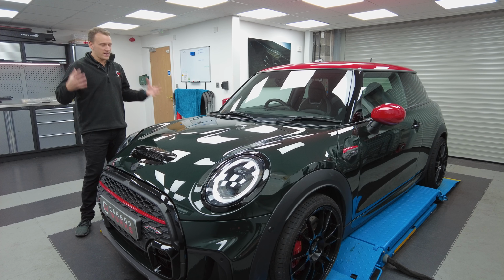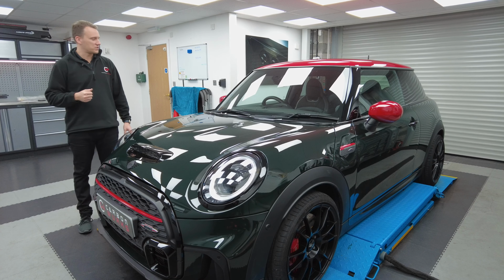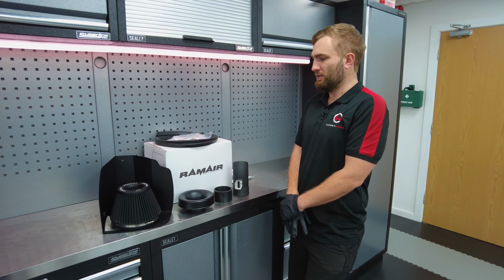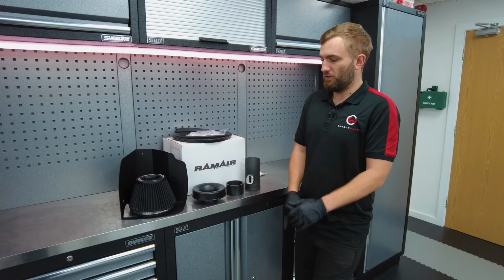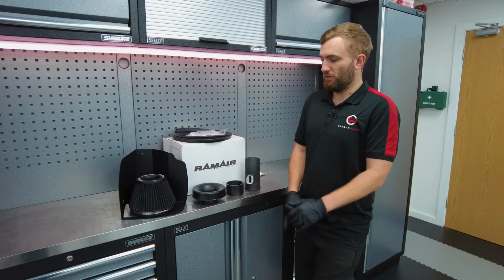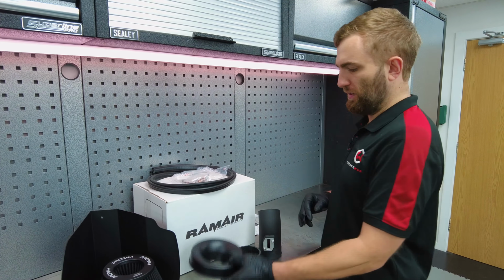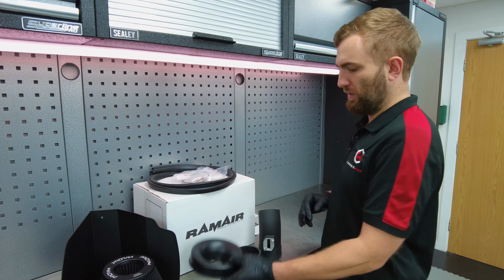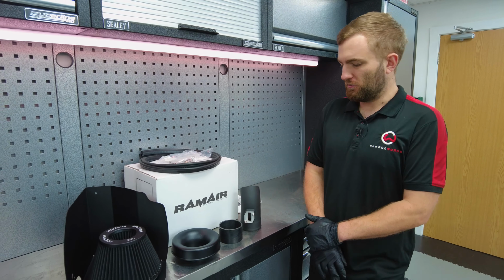RamAir | Official UK Dealer On The South Coast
Carbonwurks Is The Official RamAir Dealer For The South Of The UK. This Includes Poole, Bournemouth, Dorset & Surrounding Areas For Supply & Installation Of All Parts & Upgrades They Offer.

We're lucky to be an official RamAir Dealer for the South of the UK offering their complete catalogue of parts and upgrades for their full range of vehicles available.

If you want to read up more about RamAir then take a look at their brand specific page on our website.